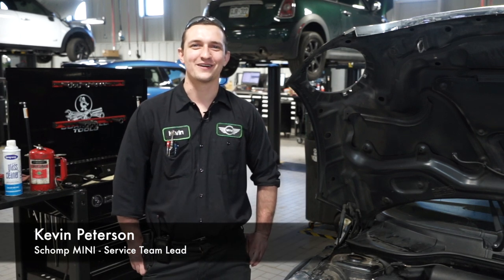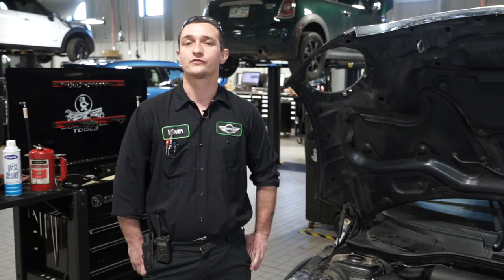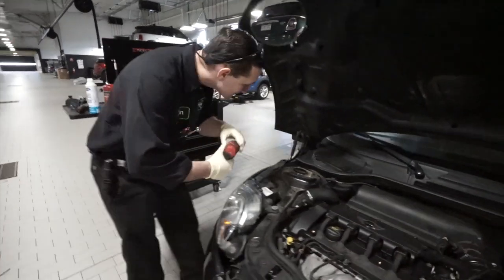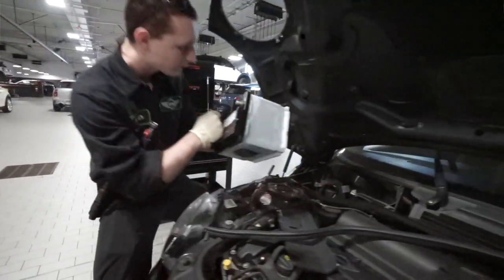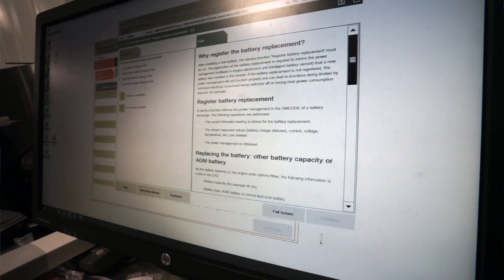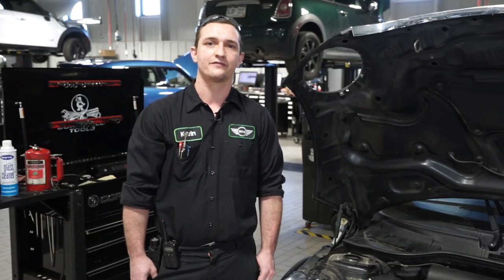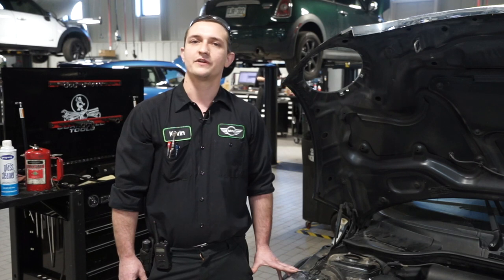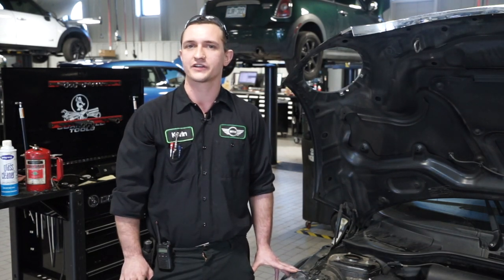MINI Cooper Battery Replacement Service